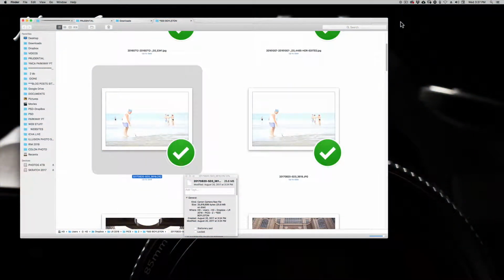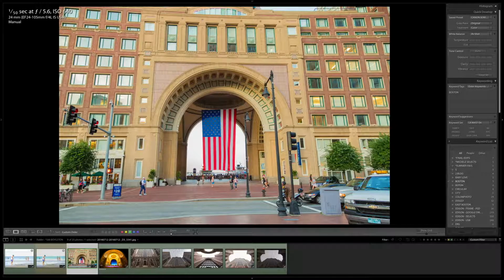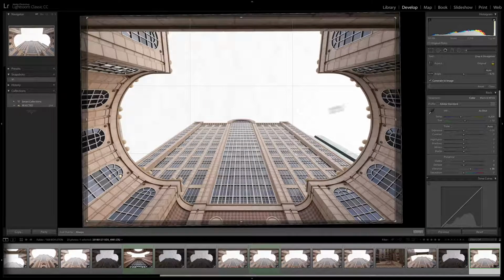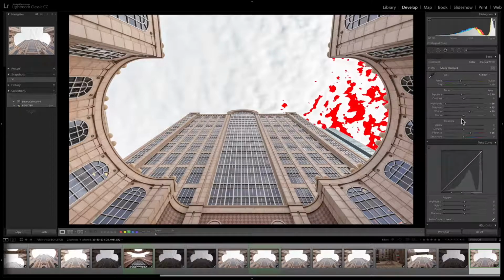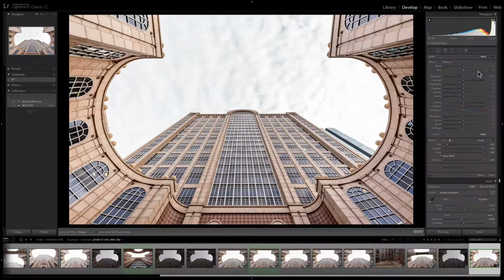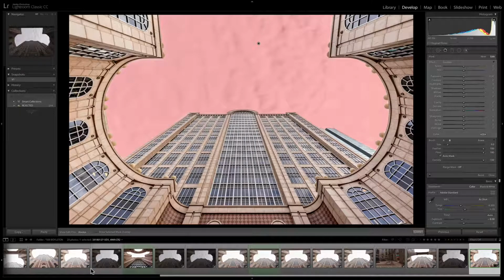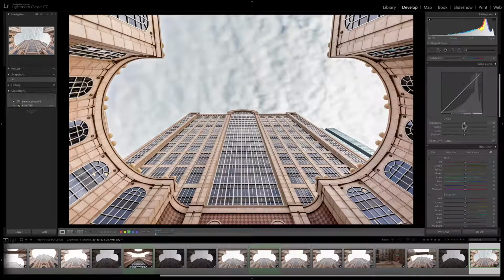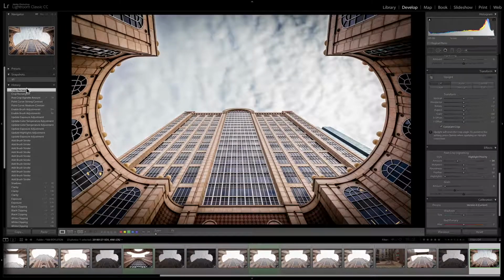RAW Editing Photography Tutorial - 500 Boylston Street Boston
What’s going on everyone?! I’d like to welcome you to Season 1 of Mikey Colon Photography!

It’s been a long road to finally release my first episode as there have been a lot of hurdles and challenges. The biggest one is me not being comfortable in front of the camera as, opposed to being behind the camera. There’s still a lot of room for me to grow - but in life the more you do something the better you’ll get!

Moving Forward
All that being said I have a lot of videos that I’ve already shot and several ideas in the works. Hint - you can get a preview at the end of this video. But here are a few things you can expect to expect from season 1:

- Behind the scenes videos of how I approach shooting (and editing) landscapes, cityscapes, portraits, weddings and even pets!
- “How to” videos. Learn how to get the most out of the gear you already have.
- Non nerdy reviews of photo and video gear.
- Show you guys that photography is about *“making”* pictures and not *“taking”* pictures.
- And more.

Speaking of approach. The way I approach photography is what I call the “5 P Process”.

1: PLANNING
Before you set out to take pictures you need to think of the logistics of getting to the location, weather, how much equipment you’re willing to carry, etc.

2: PICTURE TAKING
Once you’re ready to start shooting, you’re going to need to know how to get the best pictures - in any lighting (or lack thereof) situation. Photography is all about light and often times you’ll need to bring your own.

3: POST PROCESSING
This is a huge factor in making photos and every image needs to be edited, or tweaked at the very least. I’ll also share with you guys the raw files whenever possible so you can learn by doing.

4: PRINTING
Depending on job, you may need to print albums, large photographs, canvases, metal prints, etc. I’ll show you guys the labs I use and some of the cool products available out there. I’ll even do some giveaways on some of the images from the video.

5: POSTING ONLINE
I don’t have to tell you guys but sharing your work online is essential. I’ll show you my workflow on how I post on Steemit daily, how to upload images from your computer to Instagram and perhaps even show you how to create an online website with Wordpress.

Schedule
You may be wondering how often you can expect a new video from me? I’d love to put a daily video as @kevinli recommended but it’s a massive undertaking filming and editing by yourself. Getting footage on location (of me in action), then filming the editing process on my computer, etc.

The other hurdle is I’m a perfectionist and it can be a good thing at times or crippling. But at this point I just have to start putting these videos out there even if they aren’t 100% perfect.

I’d love to commit to a schedule but I don’t want to let people down. I will say that I’m aiming for 52 videos by the end of this year. Once I get a good workflow going and I stat getting more comfortable I’m sure I’ll be able to bang more videos out for you guys.

I know this video isn’t perfect and I see many things I can improve upon. But stick with me guys as you’ll learn something new every episode that will help you become a better photographer!

Final Notes

As promised - here is the link to the raw file so you guys can play along at home Keep in mind I retain the copyright and you’re free to do anything but sell the image. If you share your edits online on any social media platform please @mikeycolon.

I’m available in New York City, NJ, Boston & worldwide!